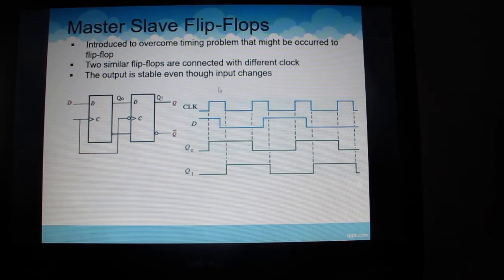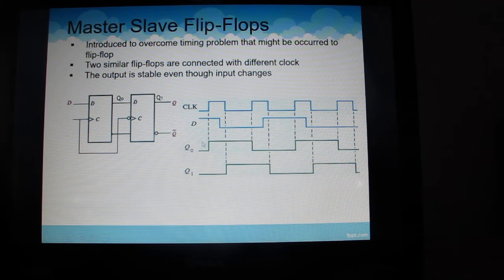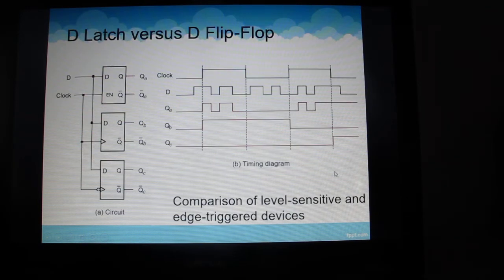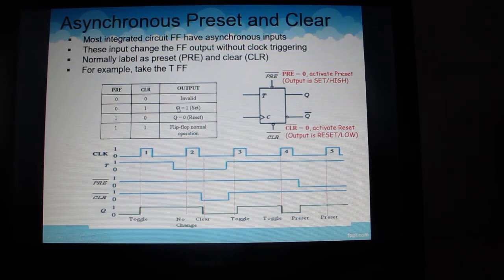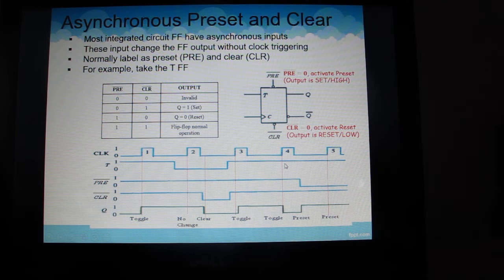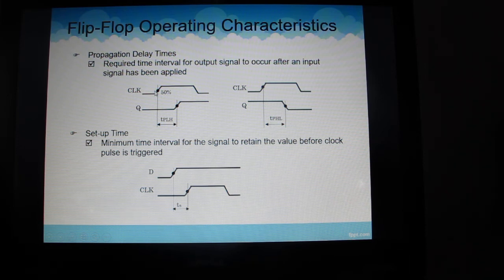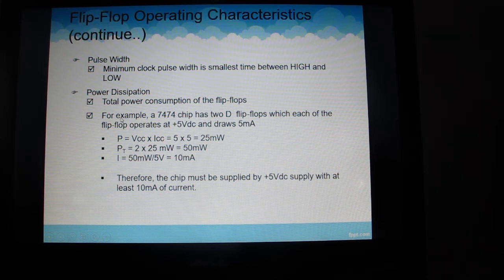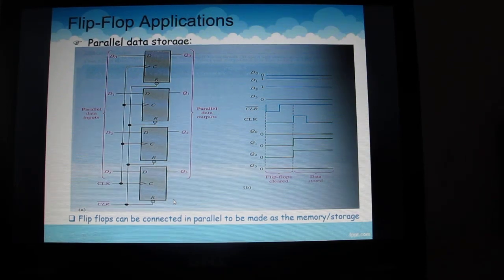Flip flops (Part 2)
some descriptions on Master Slave flip flops, Asynchronous Flip flops, and Flip flops operating characteristics